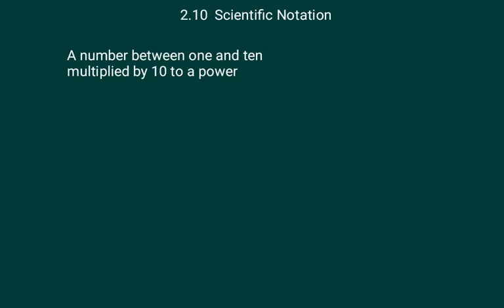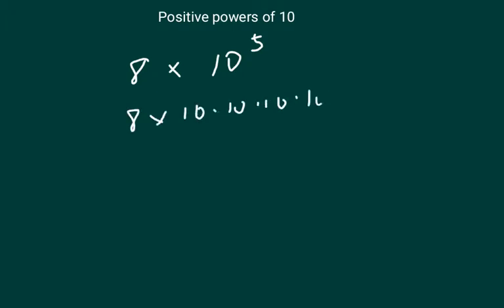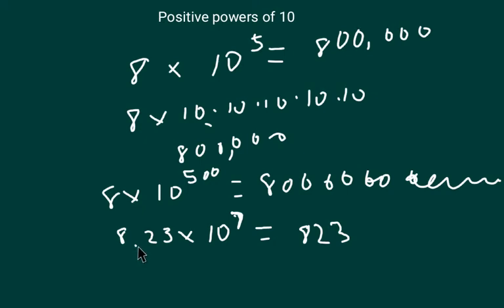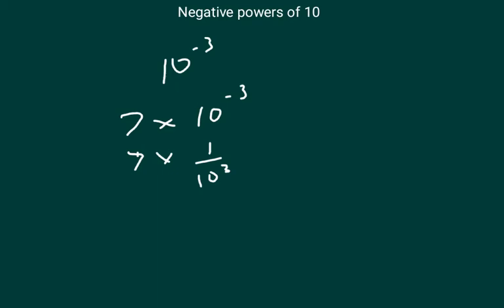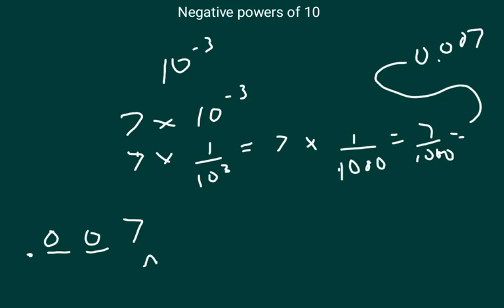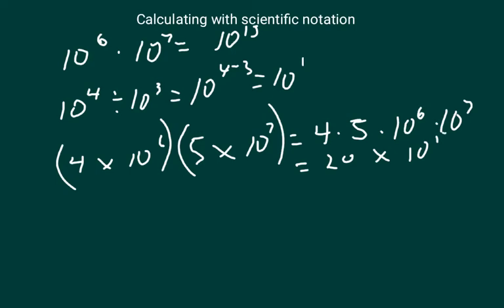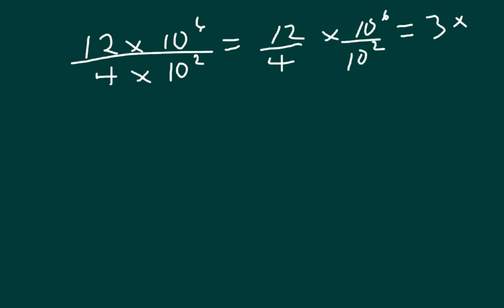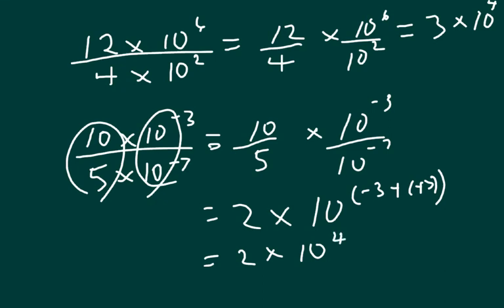Prealgebra 2.10 Scientific Notation